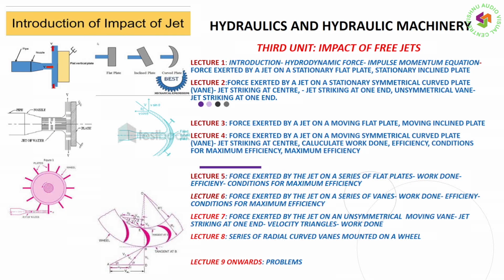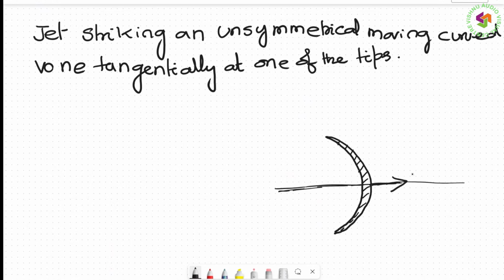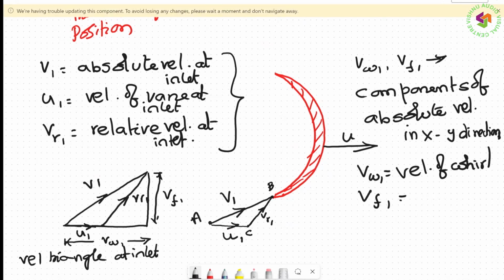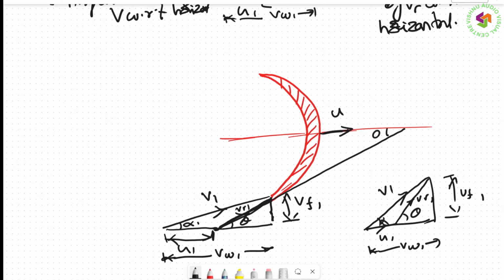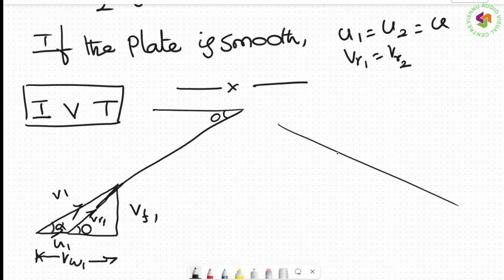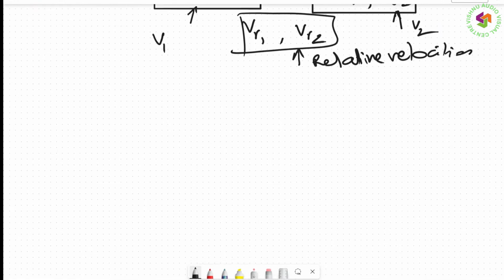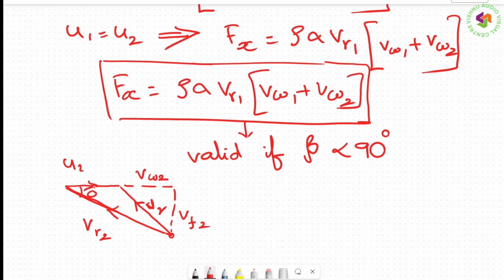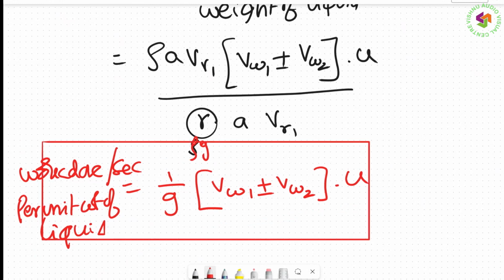Unsymmetrical single moving curved plate (Vaner)- jet striking at one end Velocity triangles Force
Unsymmetrical single moving curved plate (Vaner)- jet striking at one end Velocity triangles Force Work done Efficinecy by Dr. K Lakshmi Prasad